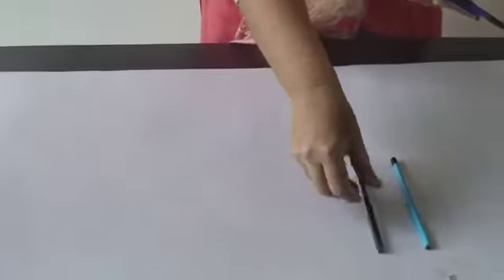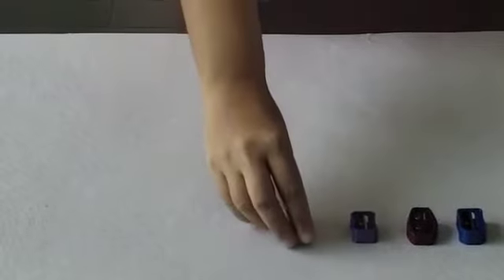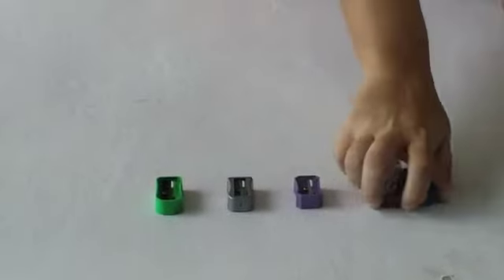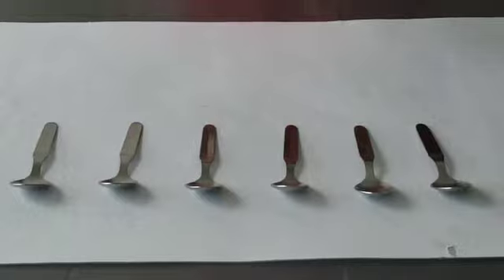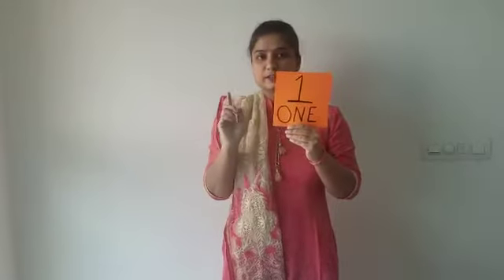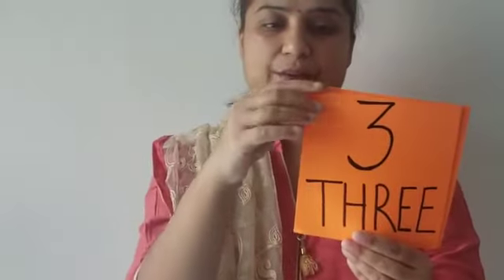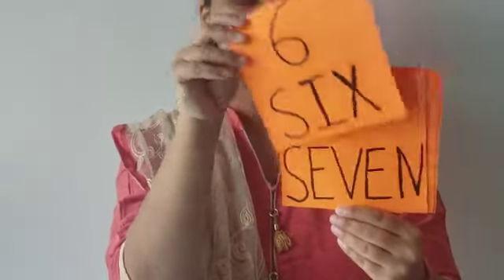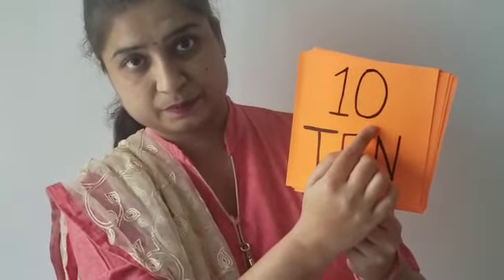The Orbis School - Class 2 - EVS - Others in My World - Part 2